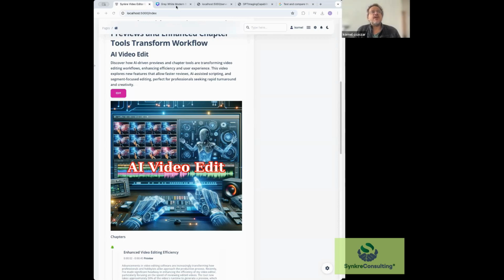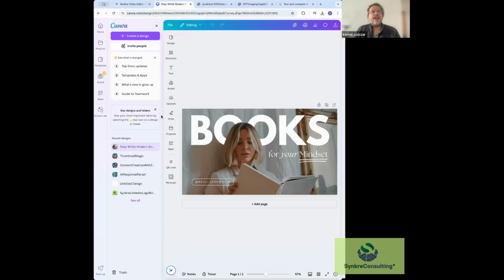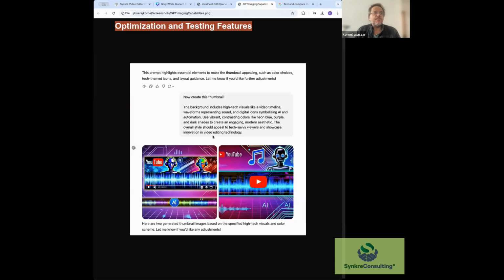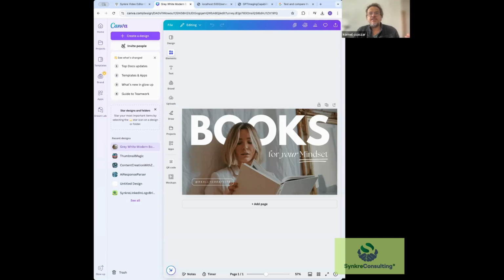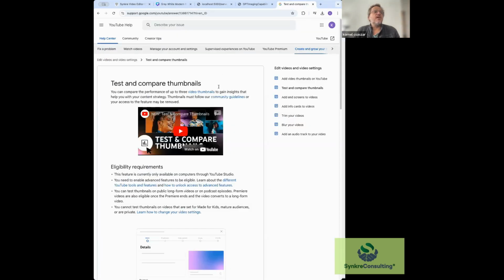Improve Your YouTube Channel: Automate Thumbnail Creation with AI Thumbnails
Automate YouTube thumbnail creation with AI and enhance your video's visual appeal! Discover how our innovative tool can save time and boost your channel's professionalism. Use AI-powered designs for consistent, eye-catching thumbnails that attract viewers.